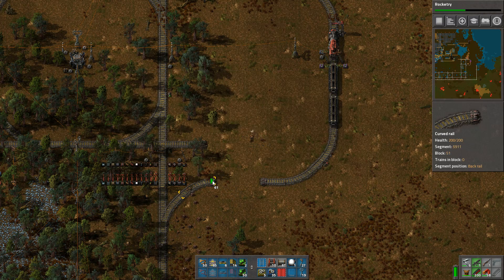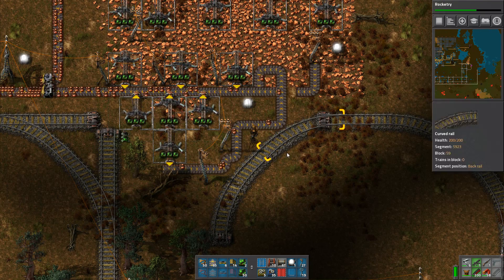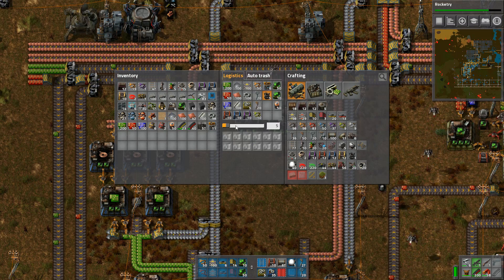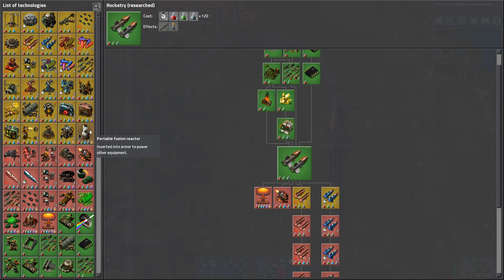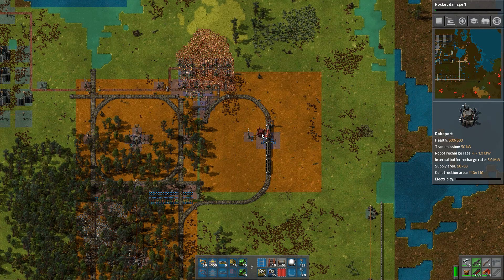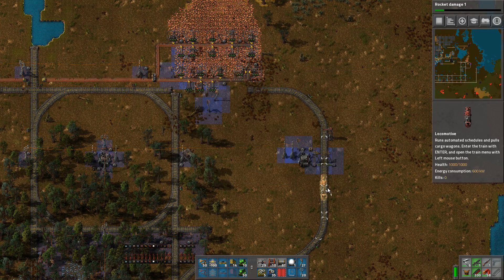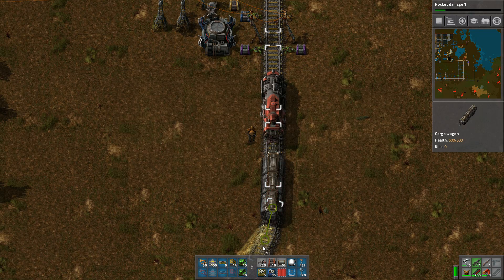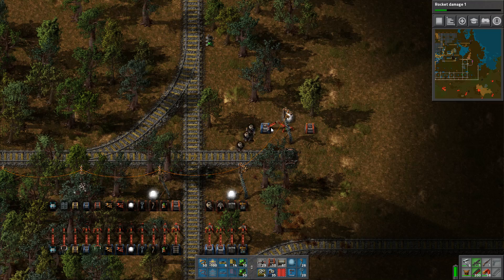Factorio 0.15 #23 -- Train Depot